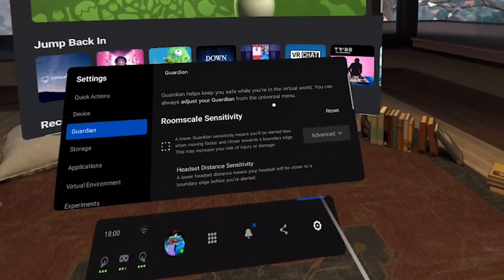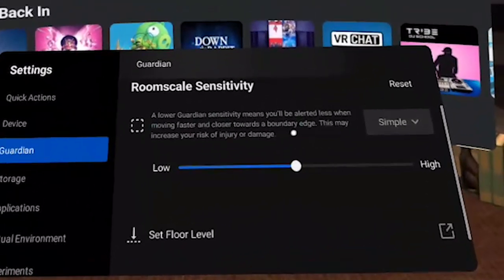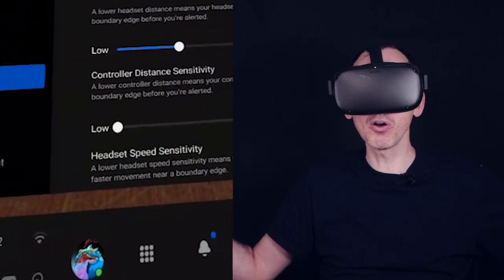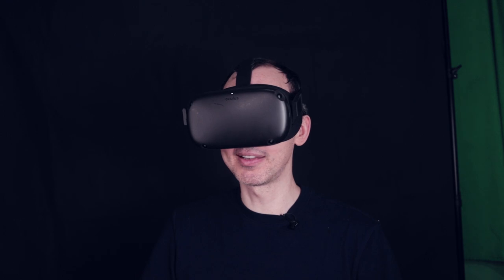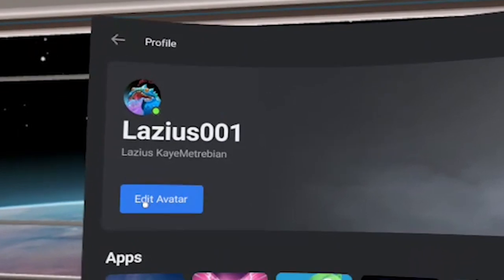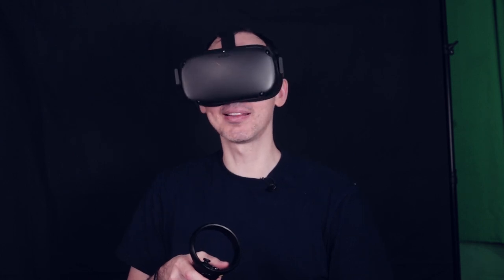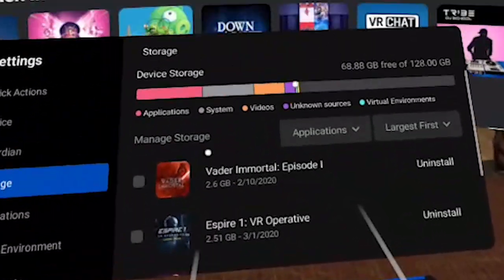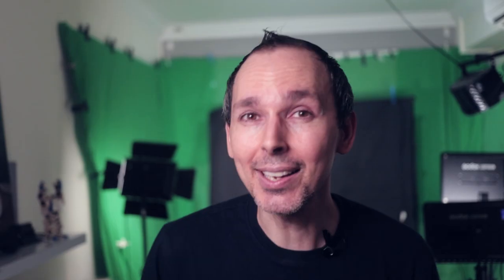How to change the Oculus META Quest guardian sensitivity/Avatar & Free up storage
Thank you for watching part 3 of 8 of the Oculus META Quest guided tour of the new user interface in the home as it was launched not too long ago and everything is new for us.

In part 3 of 8 we look at the Oculus META Quest changes including how to free up more storage space with the new tools they provide as well as how to change the guardian sensitivity and the Avatar too.

4K HDMI cable